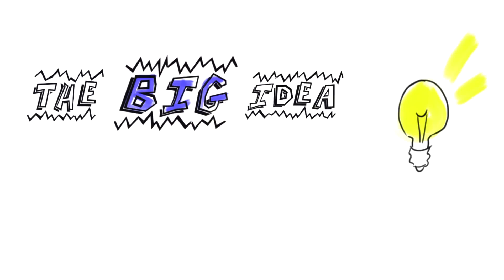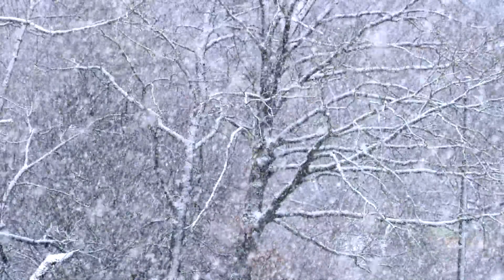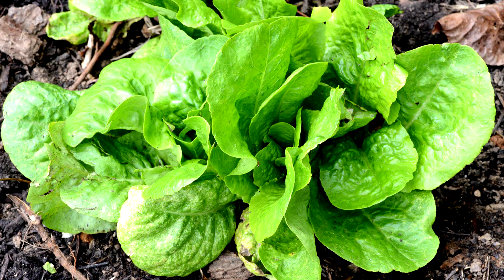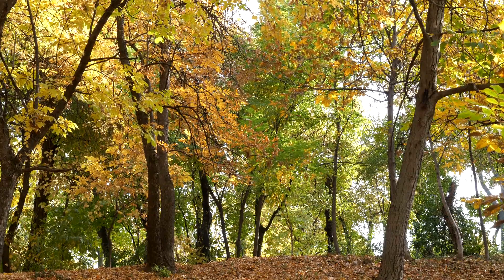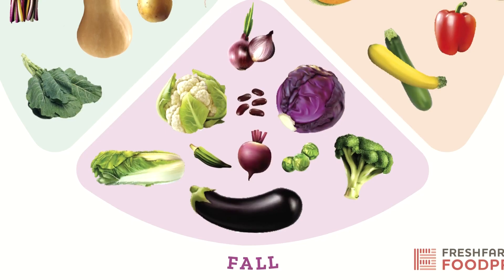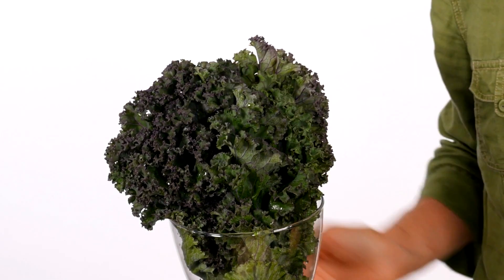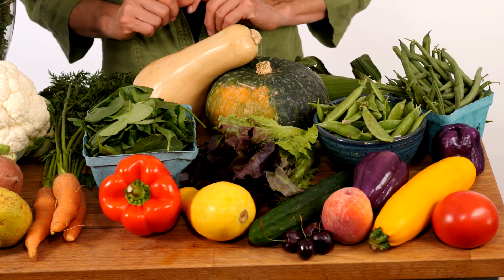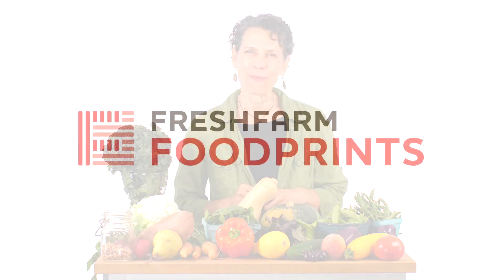Seasons of the Garden | FRESHFARM FoodPrints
Did you know that the plants we grow in the garden change with the seasons? Great video lesson for kids & excellent resource for educators! For more resources & to explore this lesson from the FoodPrints Curriculum,